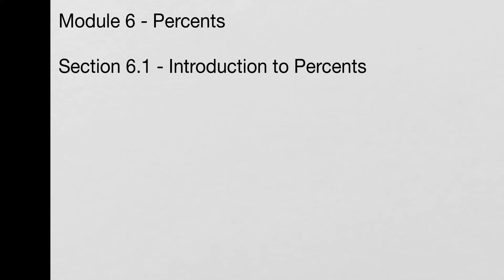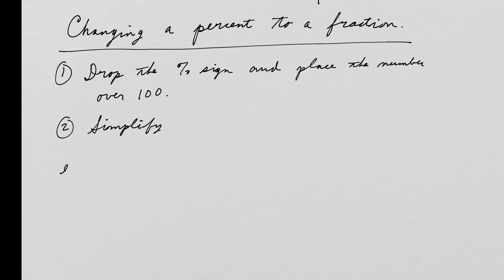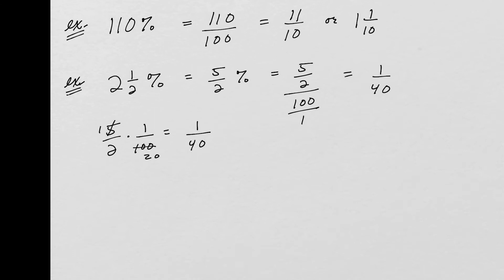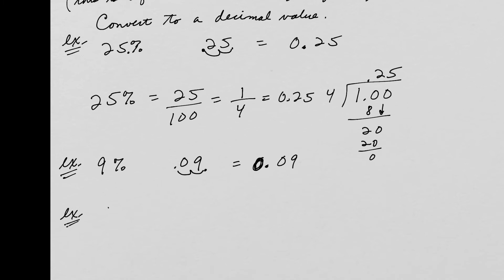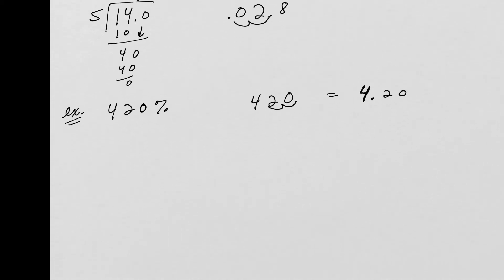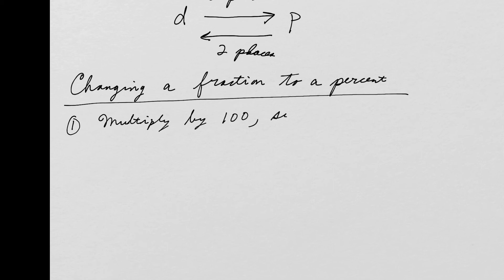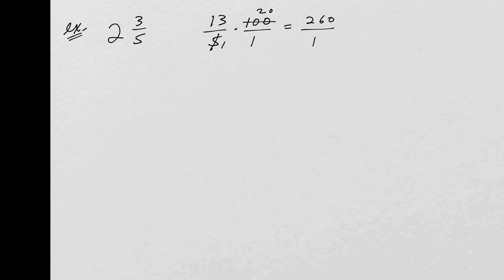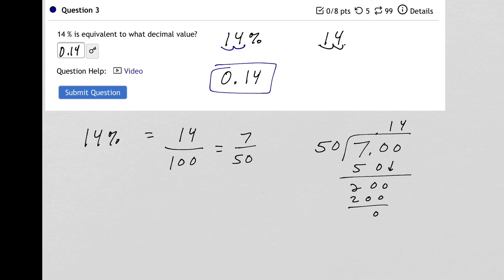Mat078 Module 6 Section 6 1 Introduction to Percents